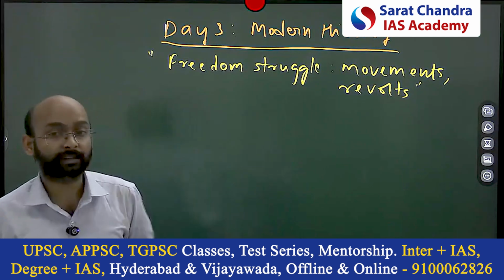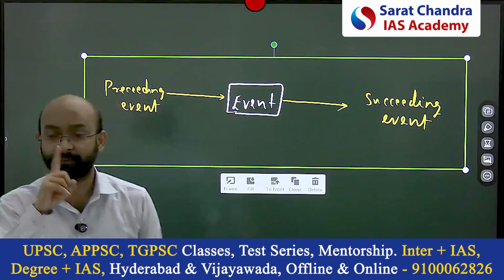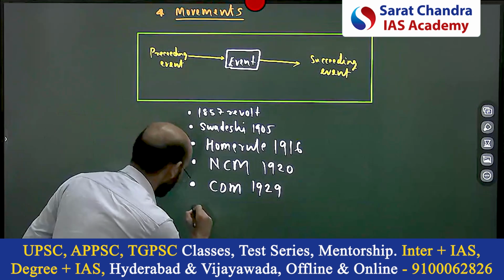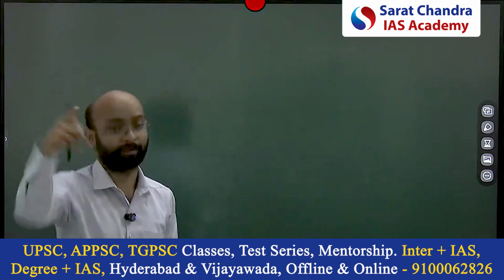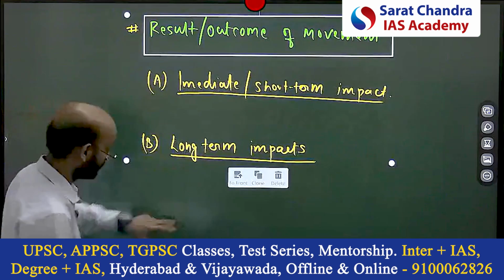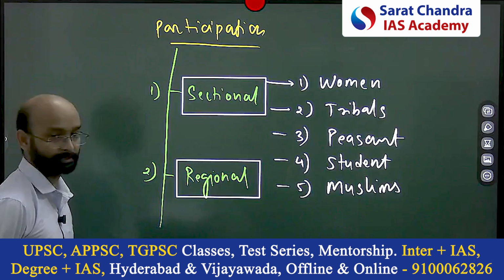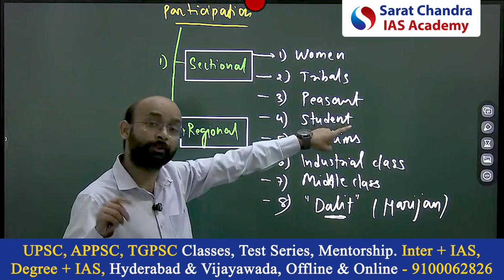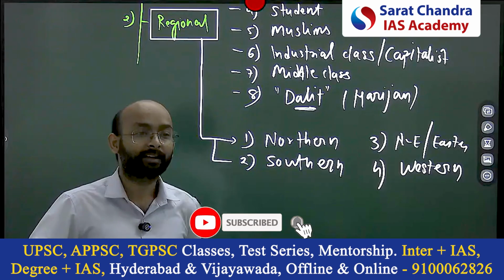Master Modern History Mains Answer Writing by Ajay Sir | UPSC Mains Strategy 2026 |Sarat Chandra IAS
Struggling with UPSC Mains Modern History answer writing?
In this power-packed session, Ajay Sir explains how to write high-scoring Modern History answers for UPSC GS Paper 1 with topper-level structure, presentation, analysis, and content enrichment techniques.

📚 Learn:
✔️ How to frame effective introductions & conclusions
✔️ How to write analytical Modern History answers
✔️ Important themes from Freedom Struggle & British India
✔️ Value addition techniques for UPSC Mains
✔️ Common mistakes aspirants should avoid
✔️ Topper-style answer presentation strategy

This session is extremely useful for:
🎯 GS Paper 1 Preparation
🎯 APPSC Group 1 Aspirants

Join Sarat Chandra IAS Academy and strengthen your UPSC Mains preparation with expert guidance from Ajay Sir.

1) UPSC Civil Services Coaching ( We are the best top rated IAS Academy in Hyderabad and Vijayawada, Andhra Pradesh by Times of India Excellence award)
2) UPSC CSE  Prelims Cum Mains Coaching in Classroom (Hyderabad, Vijayawada) and Online by expert faculty and IAS, IPS, IFS, IRS officers and Rankers
3) Prelims Crash course
4) CSAT Course
5) Prelims and Mains Test series (Online and offline) with evaluation and feedback by expert faculty
6) Group 1 of APPSC and TSPSC / TGPSC